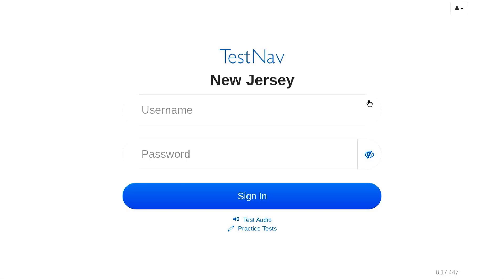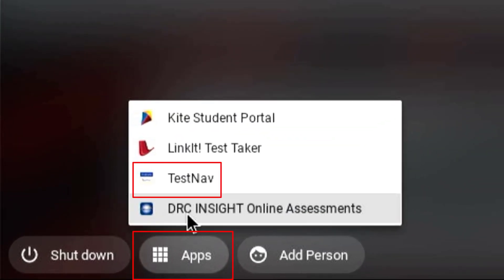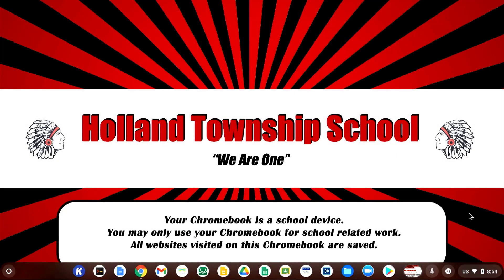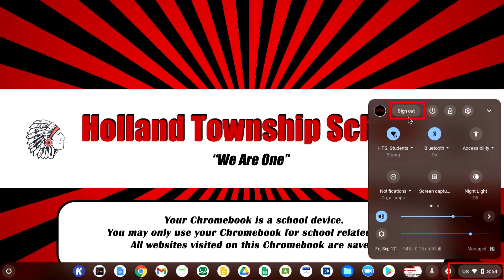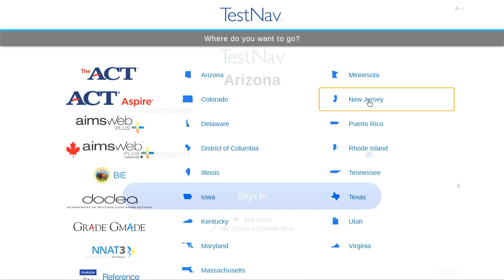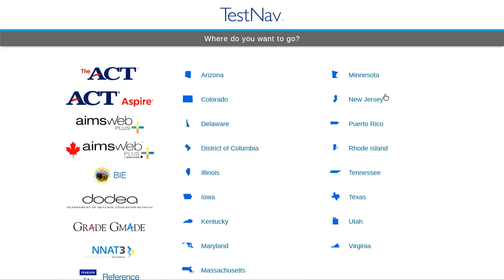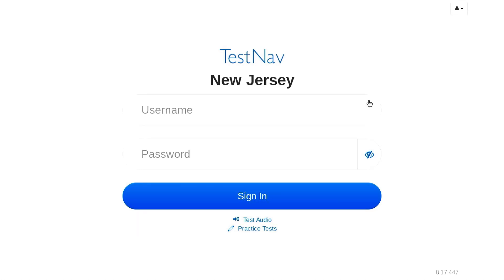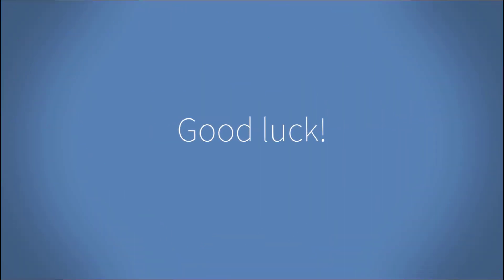TestNav Login on Student ChromeBooks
This video will walk you through launching the TestNav program through the Apps button for assessments such as NJ Start Strong and the NJ SLA.